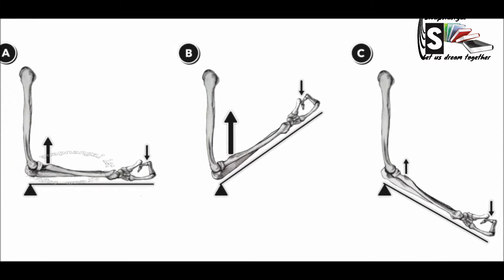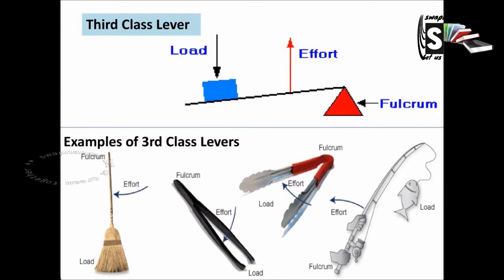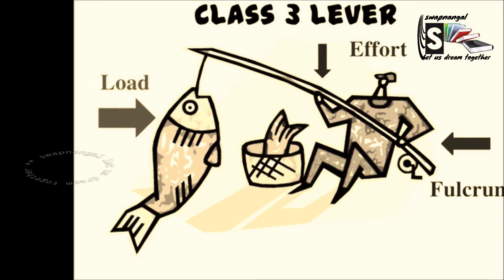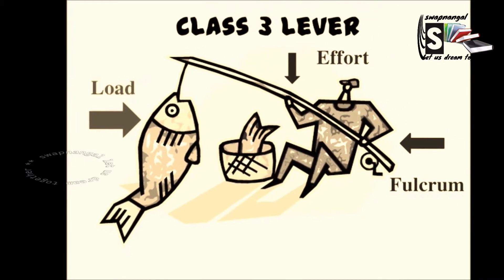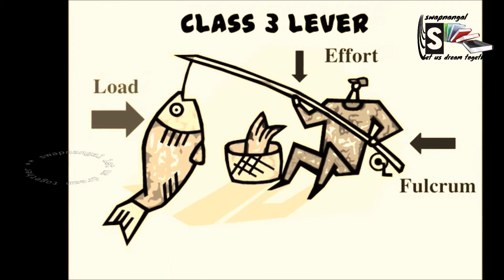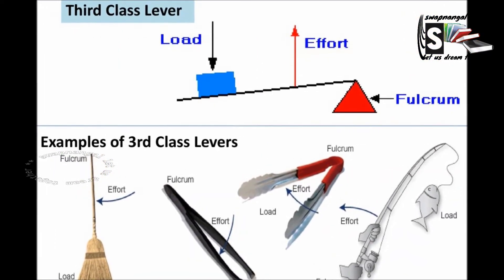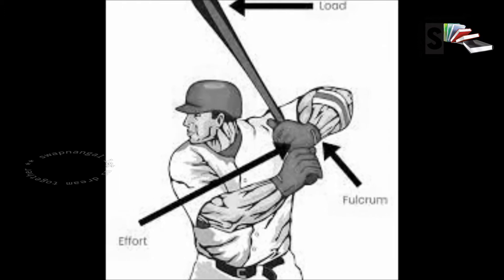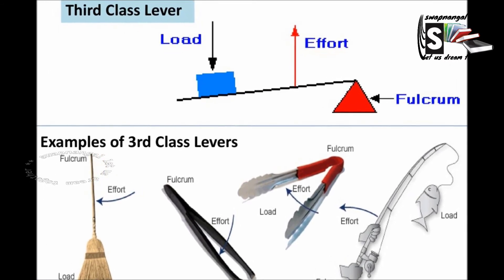Grade 7 Technology 3ed Class Lever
A third class lever is lever with its point of effort between the fulcrum and the resistance or load. In a third-class lever, the effort is applied between the fulcrum and the load. The force and the load move in the same direction.
A good example of a third-class lever is in our body, our arms are a good example of a third class lever. When we pick up a heavy object, the third-class lever doesn’t make the job easier or provide any mechanical advantage. No matter of where we apply the force, the force that we apply must always be greater than the force of the load. In fact, the effort needed to use third-class levers is greater than the force they can move. In this case, MA lesser than1.
A fishing rod is another example of a Third class Lever. The Load in the fishing rod will be of course will be the big fish that we would want to catch which will be at the end of the line and top of the rod. The Beam is the rod itself, and the Force is the person reeling in the fish using the rod's handle between the two ends. The Fulcrum is the bottom part of the handle of the rod.
Other examples of third class levers are tweezers, a broom, ice tongs  and etc.
Even many sports activities use third-class levers to increase the distance the load moves compared to the distance the effort moves. For example, the tennis and cricket players, move their hands which is the effort, a small distance to make the load which is the ball travel a long distance.
Third-class levers have these advantages:
• They can move a long distance relative to the effort
• Because the load moves in the same direction as the force you apply, they are easy to use.